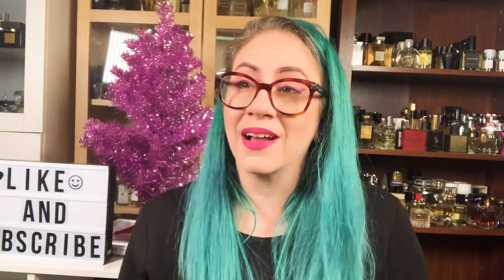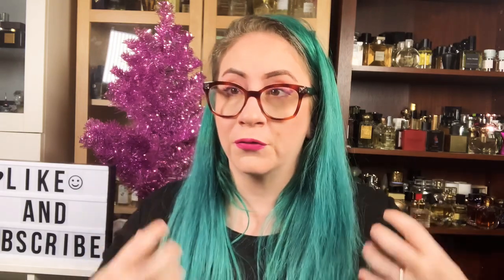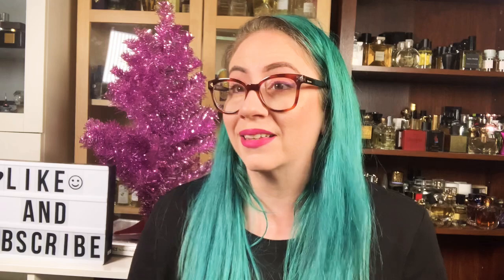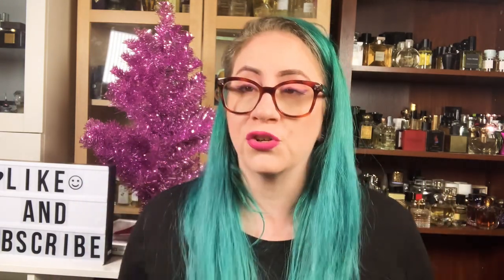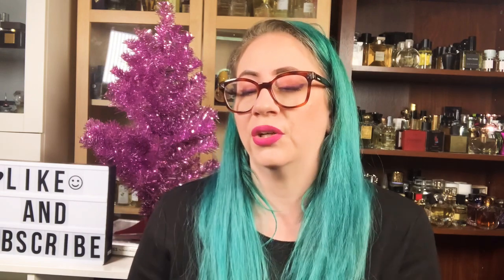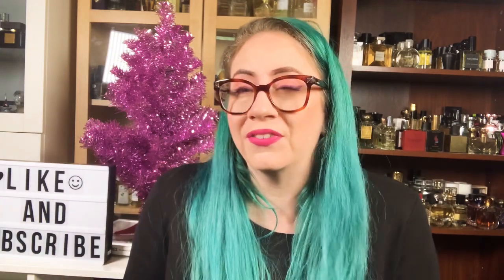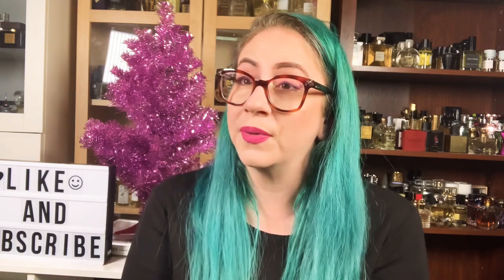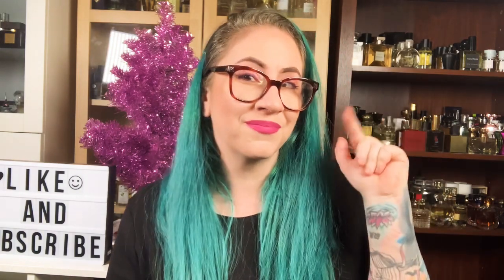NEW Bentley for Men Silverlake Fragrance Review | Beauty Meow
Salutations friends! I'm a lover of all scents, no matter which gender it is marketed towards! Silverlake from Bentley is a gorgeous, vivacious and uplifting aromatic freshie  that I've been adoring!

Notes- Mint, Lemon, Pink Pepper, Violet leaf, Lavender, Woods, Musk

-Primer- Benefit POREfessional Hydrating Primer
-Foundation- Juvias Place I am Magic Foundation
-Concealer- Tarte Shape Tape
-Powder- Laura Mercier LTSP
-Contour- Pretty Vulgar Nesting B^$*H Face Palette
-Bronzer- Estee Lauder Bronze Goddess Bronzer Powder
-Blush - Pretty Vulgar Nesting B^$*H Face Palette
-Finishing Powder- Tarte Smooth Operator Finishing Powder
-Highlighter- Fenty Kilowatt Highlighter 7daywknd/poolside
-Lipstick- Clinique Matte MOD POP
-Eyes- Lancome Monsier Big Palette
-Eyeliner - Lancome Amethyst Eyeliner
-Mascara- Tarte Big Ego Mascara
-Brows- LA Girl Brow Bestie Pencil

✔Scent of The Day | SOTD - Chanel, Gabrielle

XO- Kristin